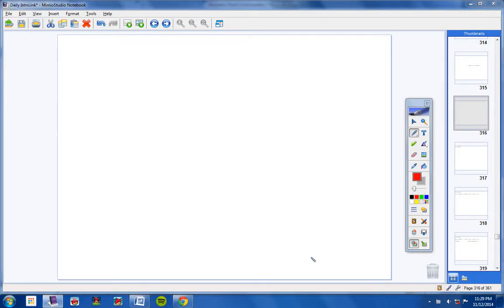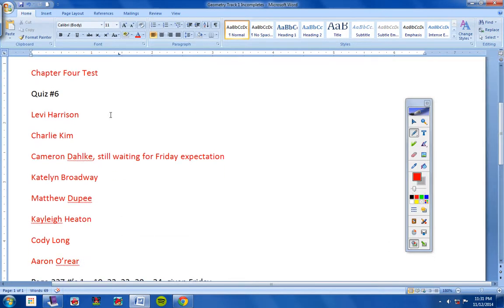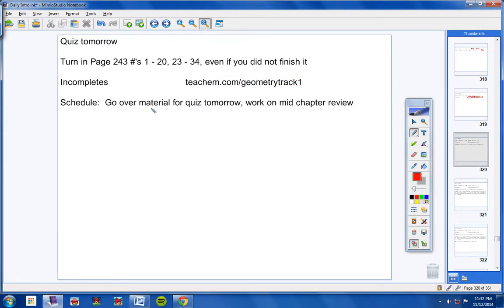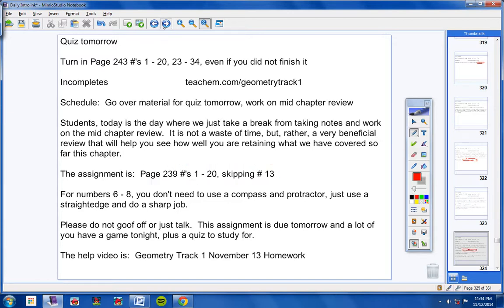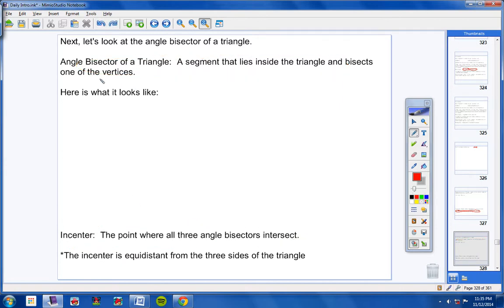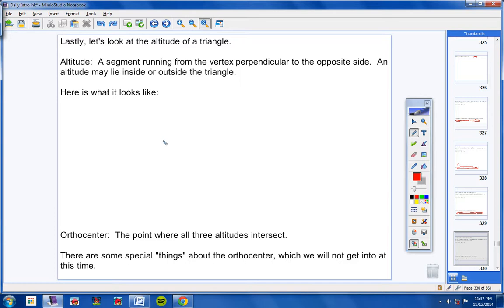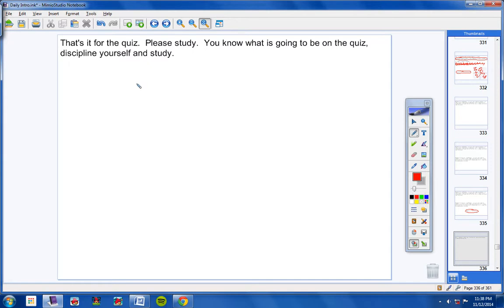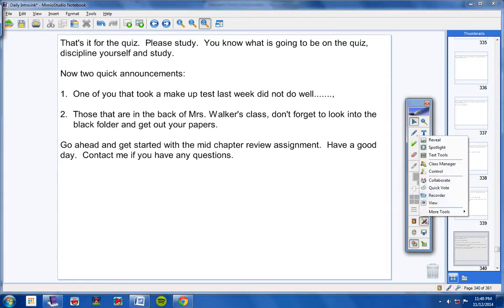Geometry Track 1 November 13